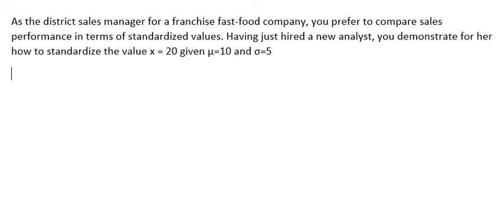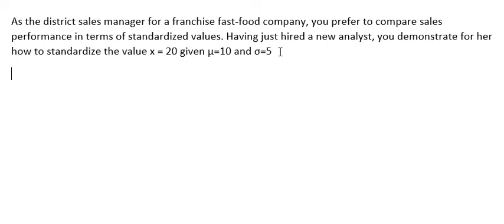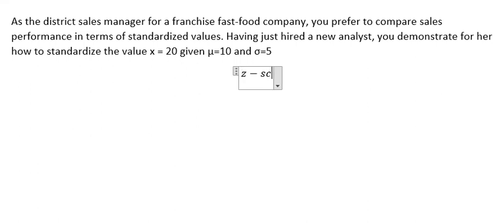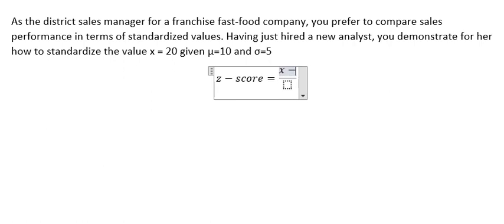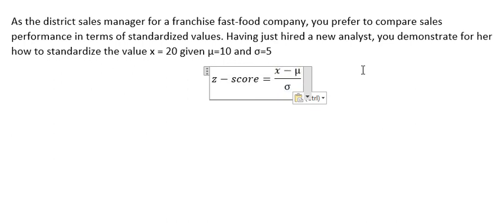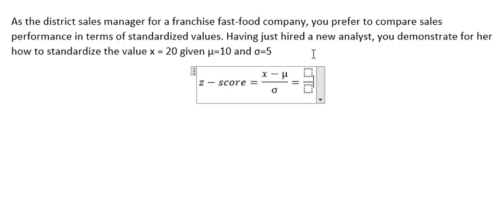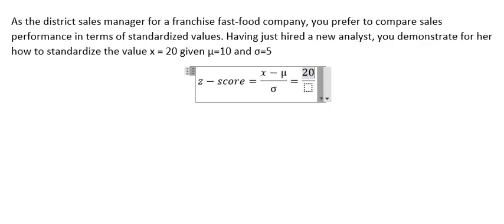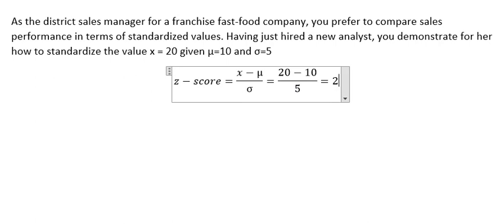Statistics Help: Finding the value of Standardized value by z-score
Here is the answer of the question:

As the district sales manager for a franchise fast-food company, you prefer to compare sales performance in terms of standardized values. Having just hired a new analyst, you demonstrate for her how to standardize the value x = 20 given µ=10 and σ=5